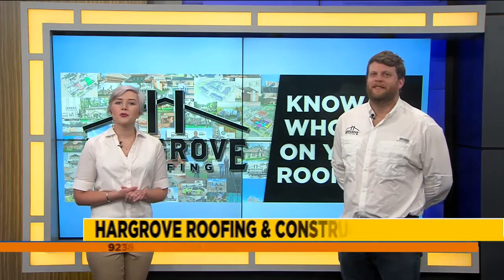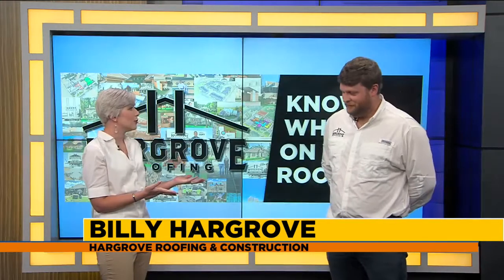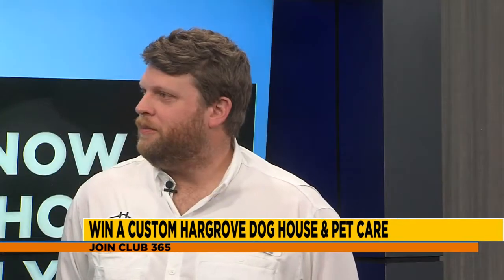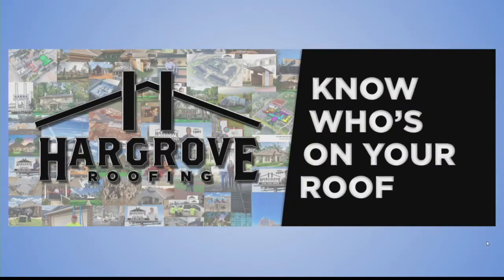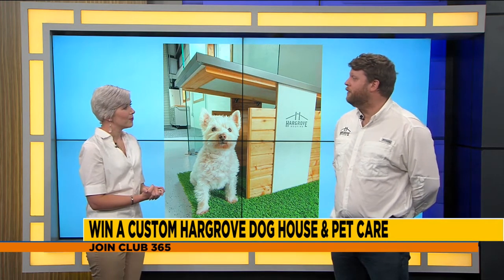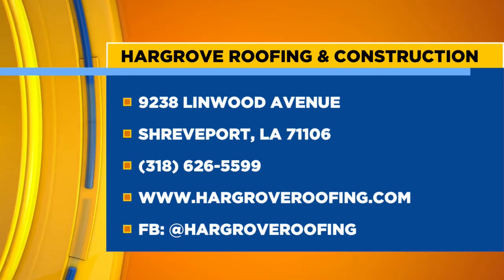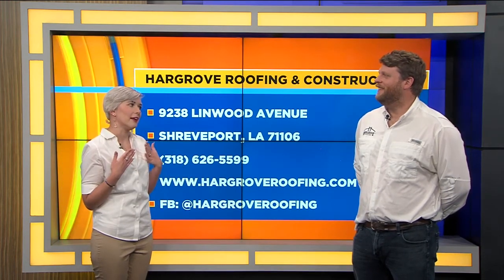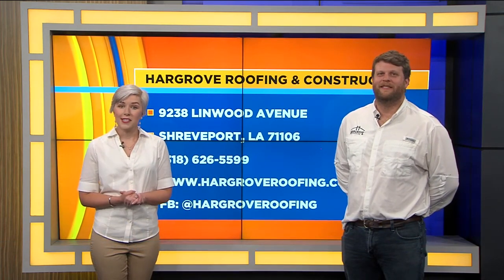Win a custom Hargrove dog house & pet care | Join Club 365